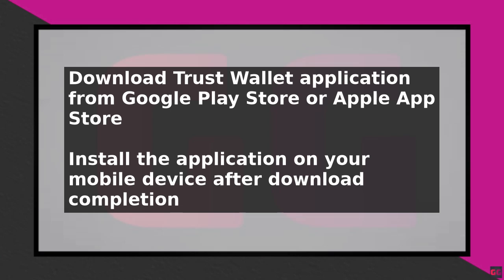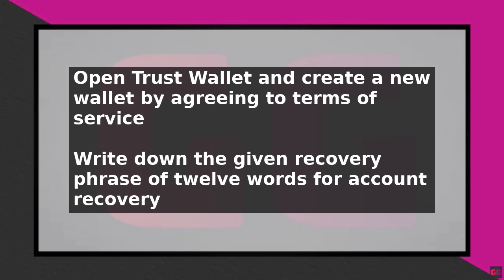How To Make Trust Wallet Account In Pakistan (2025)